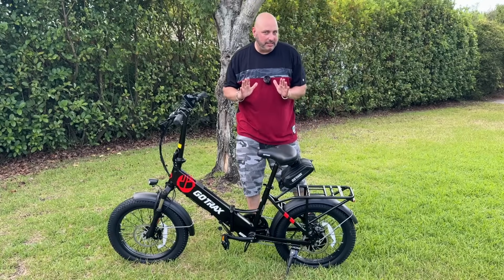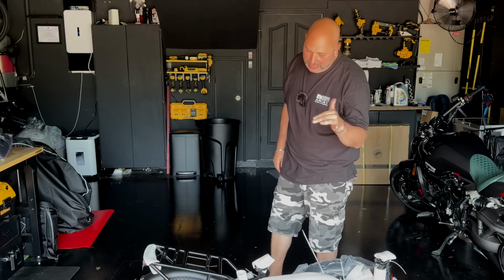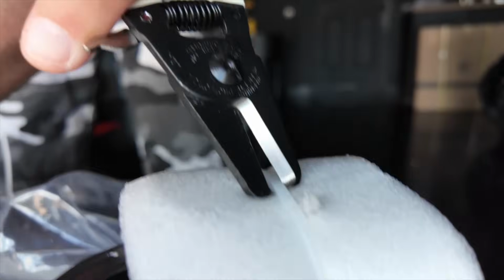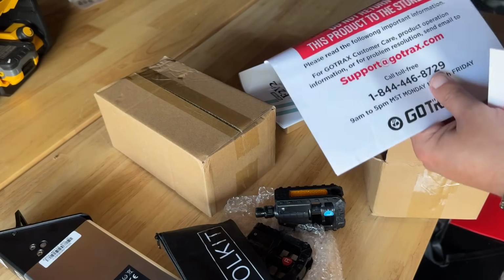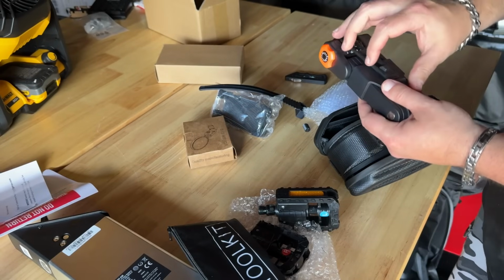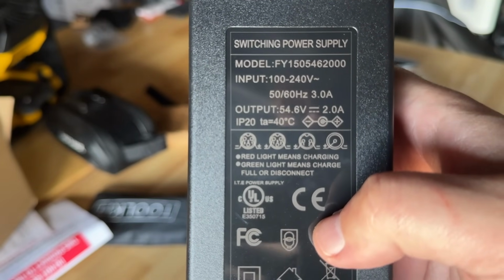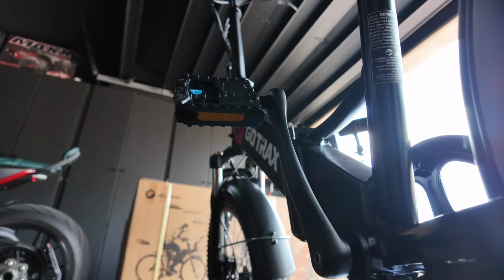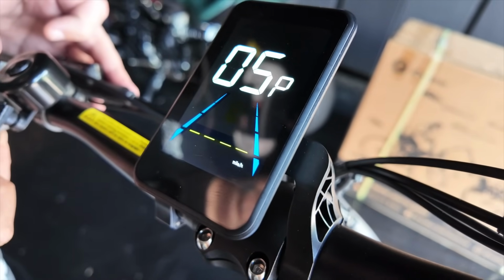Under $900?! With Hydraulic Brakes, Whoa | Gotrax F2 2.0